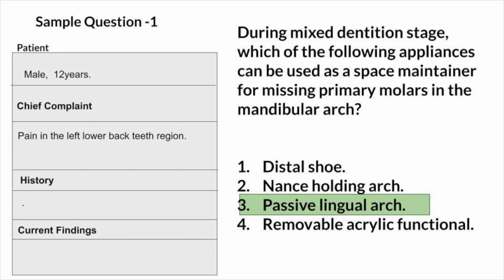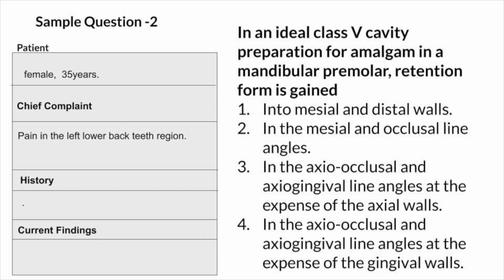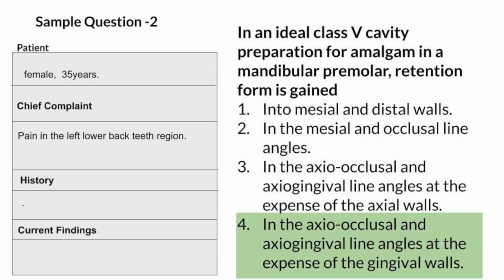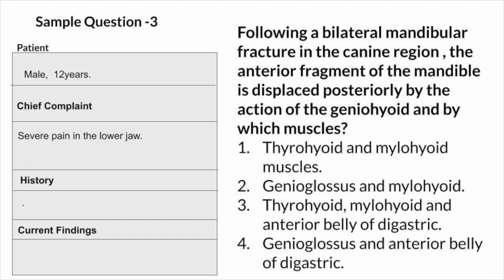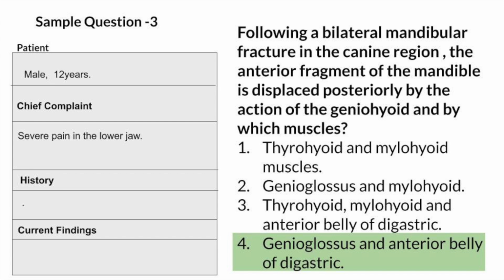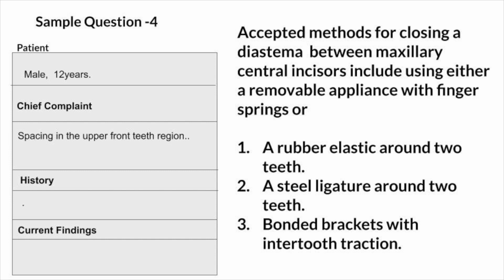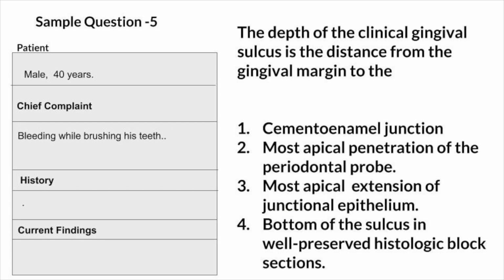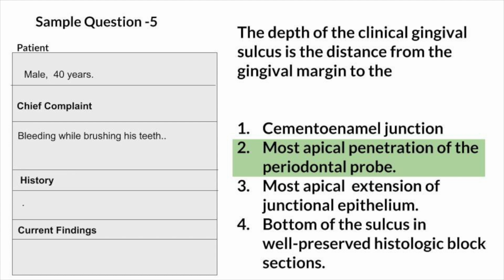iNBDE Sample Questions - Week 3